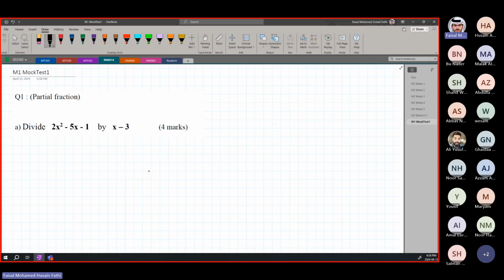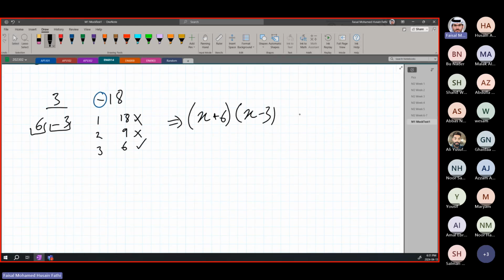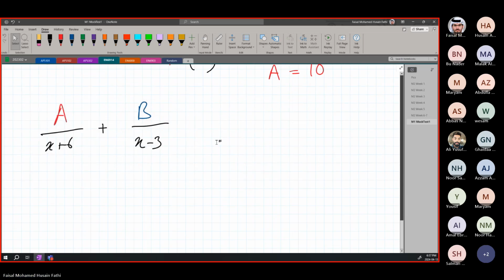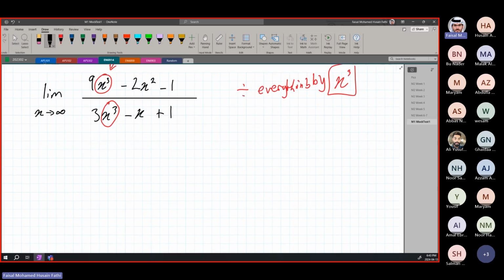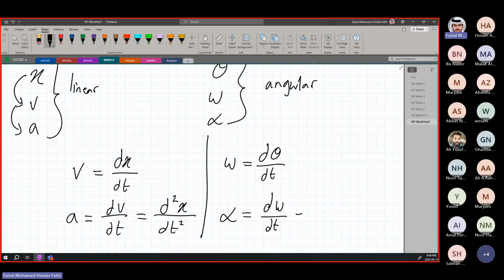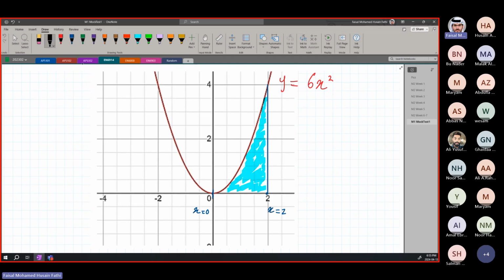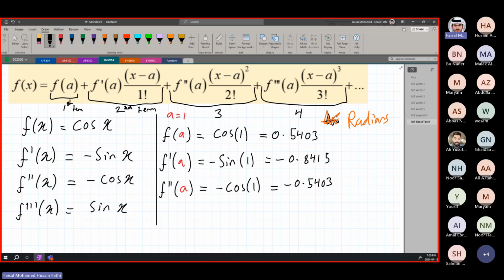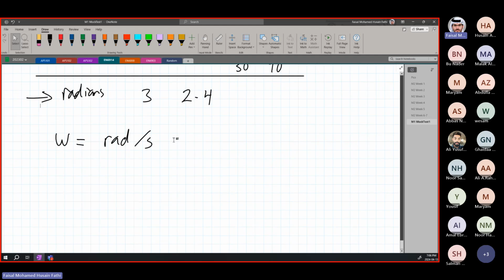2023B EN6914 Mathematics for Engineers 2 - Mock Test 1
Explanation of Mock Test1 of EN6914 Mathematics for Engineers 2.